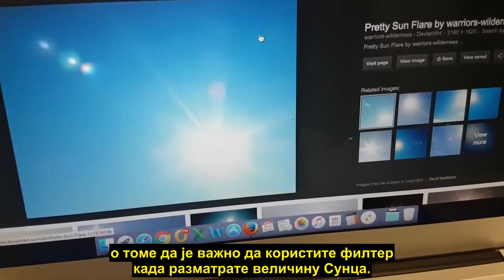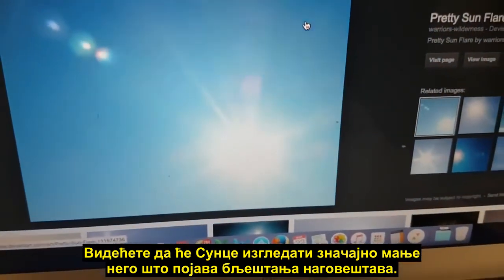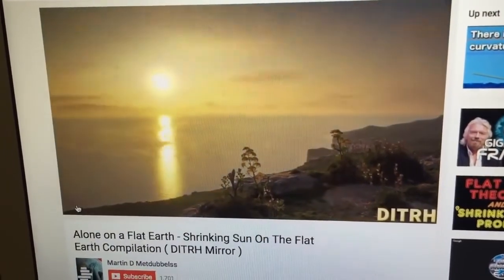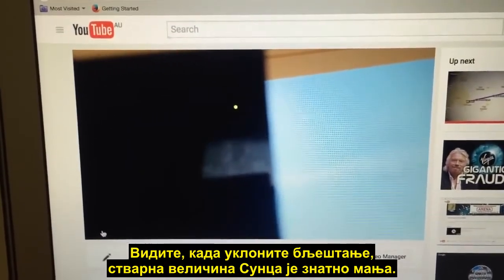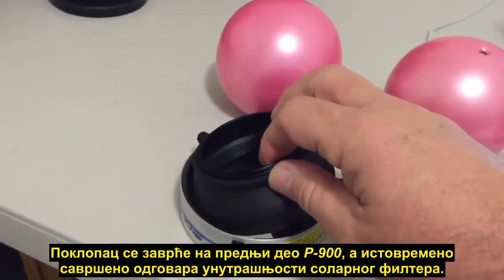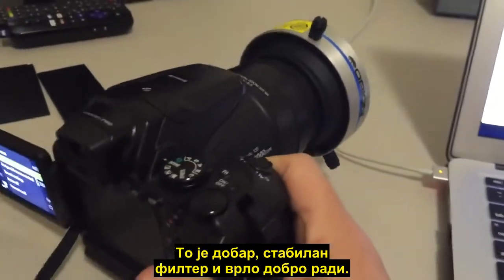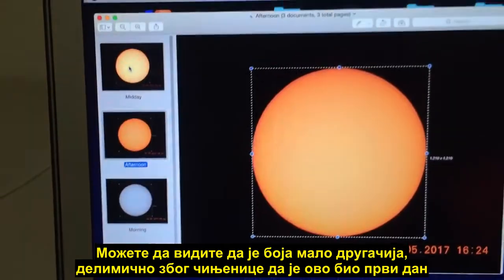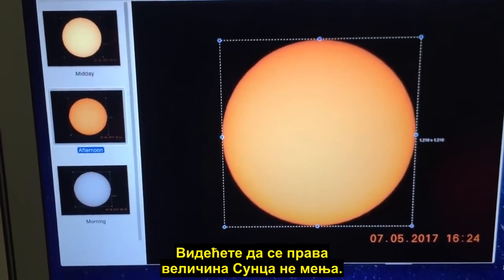Равна Земља – Права величина Сунца снимљена помоћу соларног филтера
На разним равноземљашким каналима се могу видети снимци на којима изгледа као да се Сунце смањује док се спушта према хоризонту. Међутим, на тим снимцима се не види права величина Сунца због појаве која се назива бљештање Сунца. Да би се видела права величина Сунца, потребно је снимати помоћу соларних филтера који уклањају бљештање. На овом снимку се приказују резултати снимања Сунца фотоапаратом марке Nikon P-900 уз коришћење соларних филтера марке Orion и Baader. Снимање је обављено 7. маја 2017. године ујутру у 9:30, око подне у 12:03 и после подне у 16:24. Резултати снимања показују да се величина Сунца није променила.